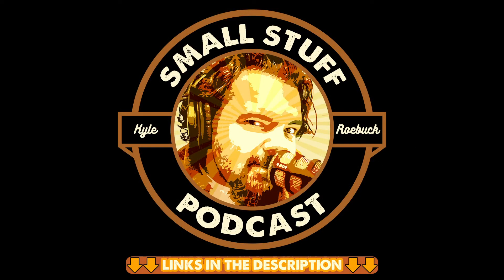30-Second News Stories | Small Stuff Clips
Kyle chats with Maria Satira about just how much work goes into every 30 second story that appears on the news. Enjoy!

All The Links:
Maria Satira